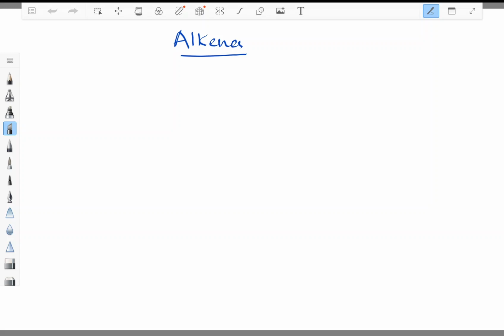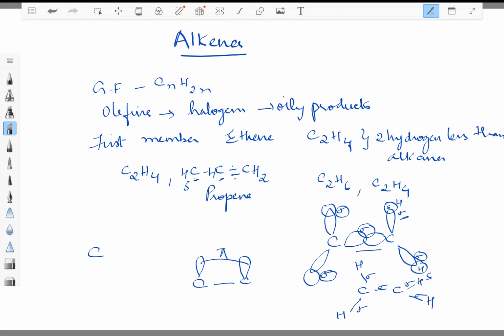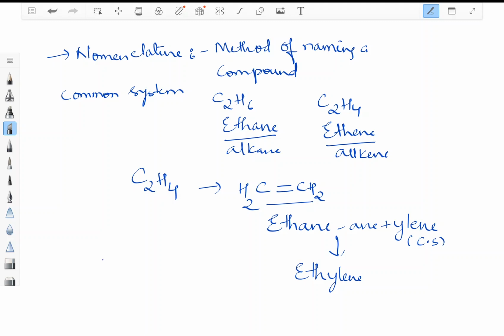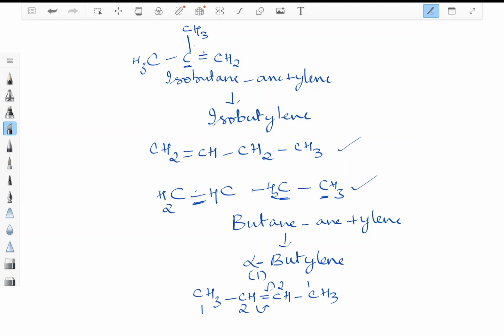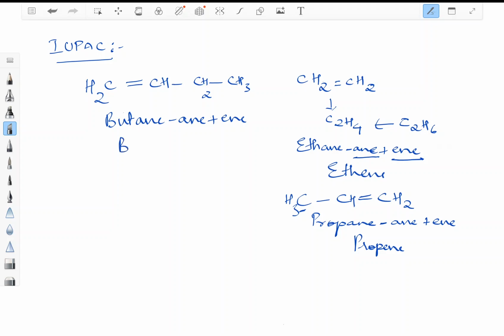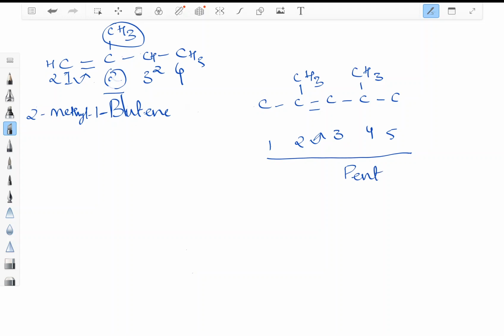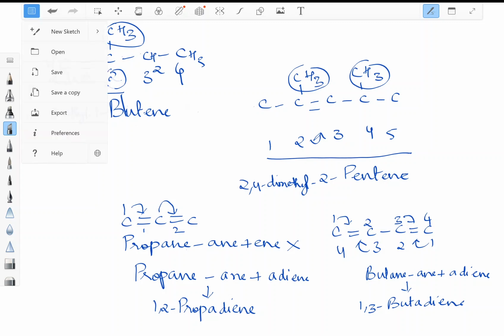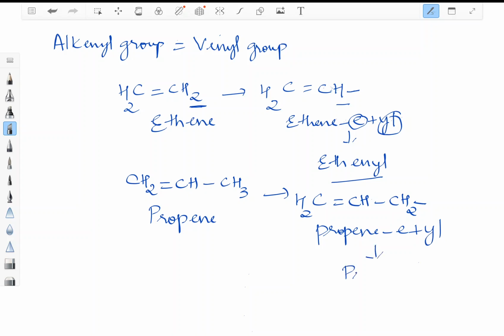Alkenes Nomenclature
A brief explanation of the nomenclature of alkenes with few examples.